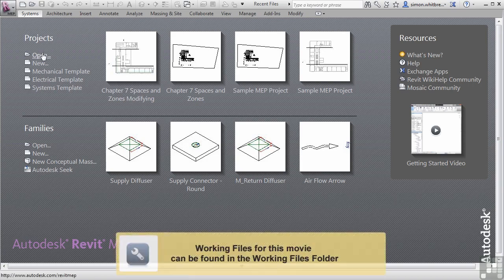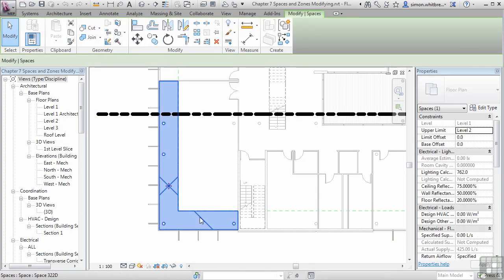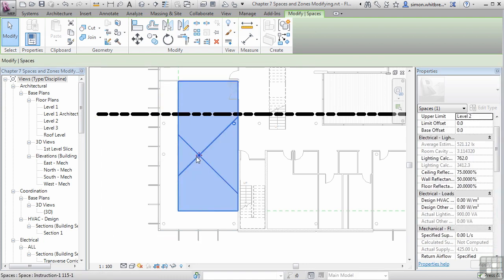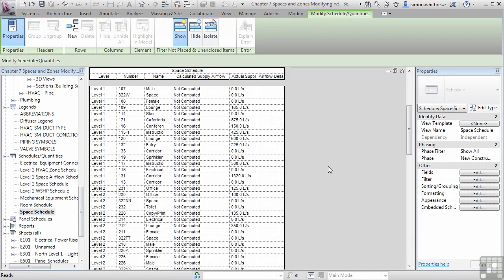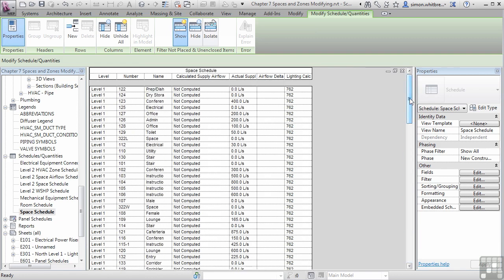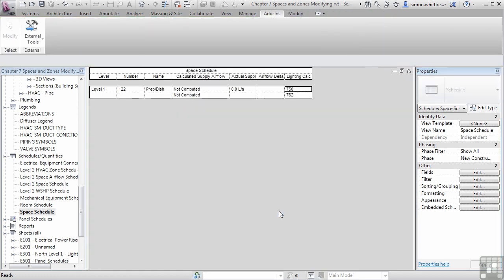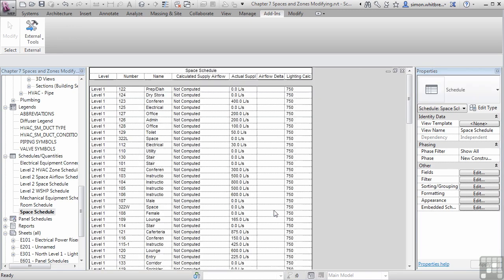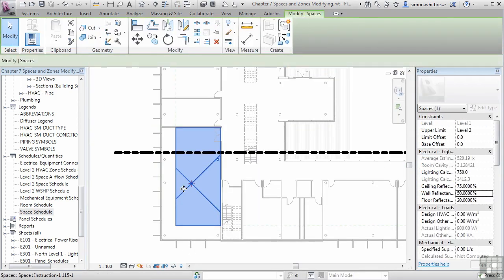Revit MEP tutorial 707